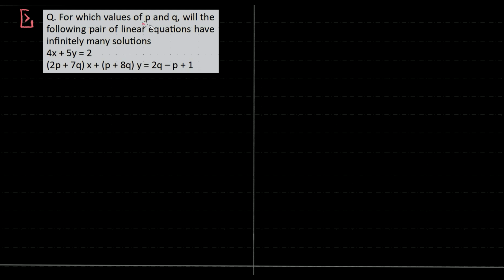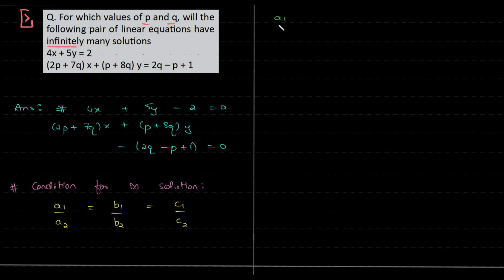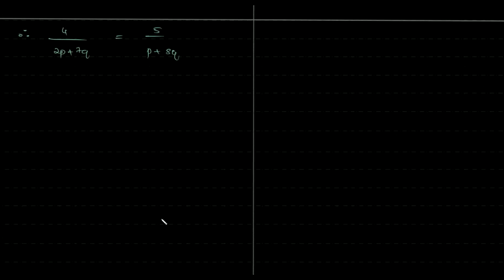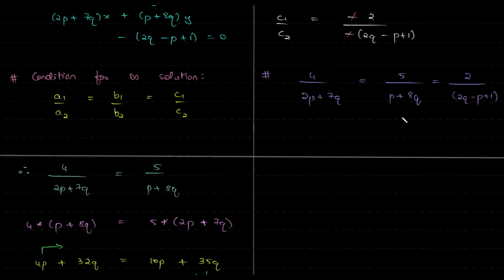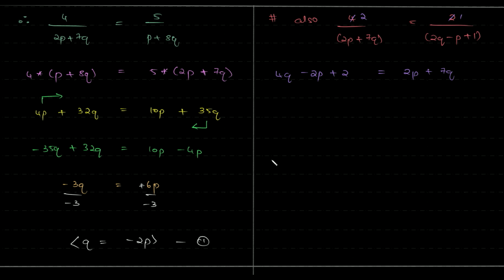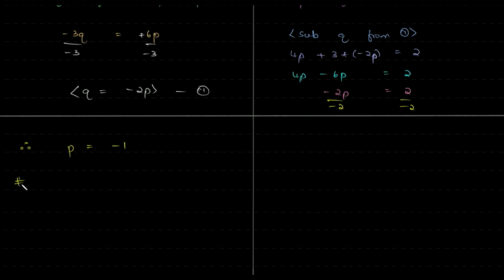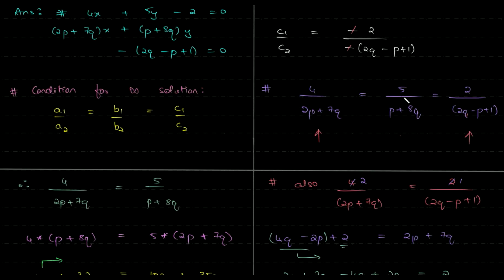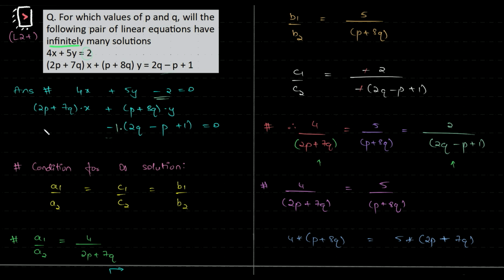3 09 J 1 Coefficient Ratios E